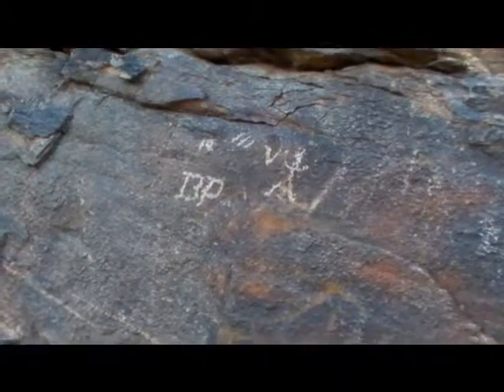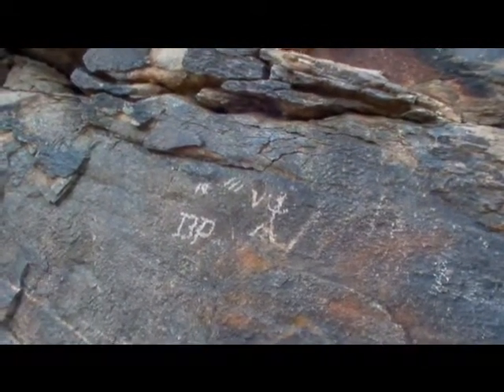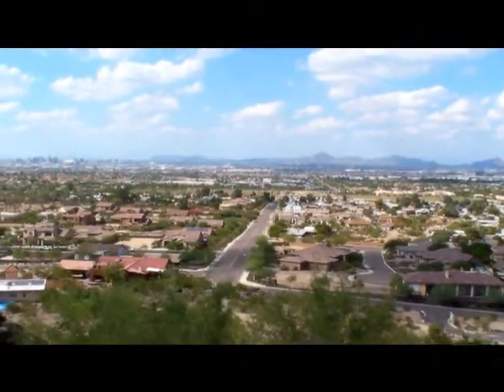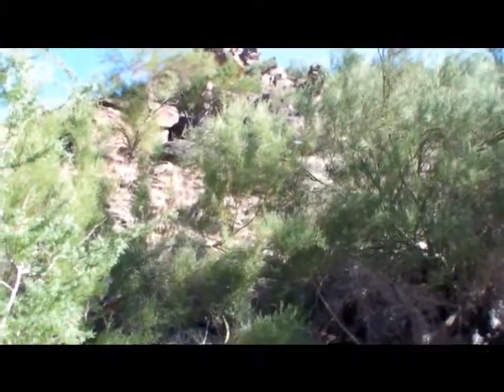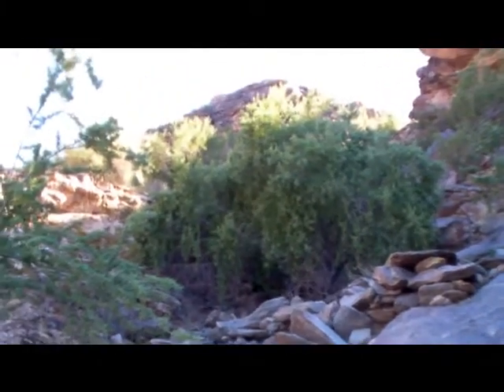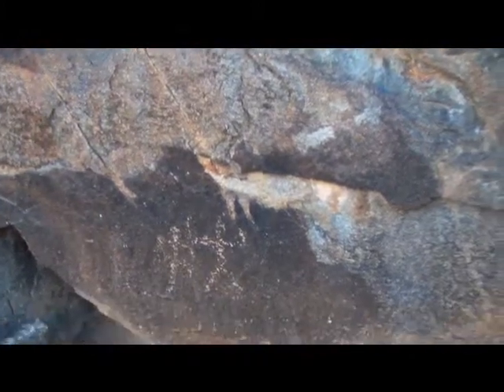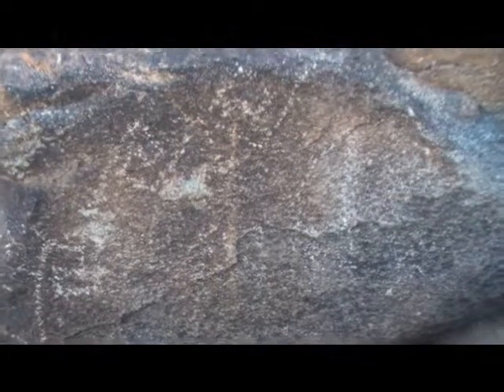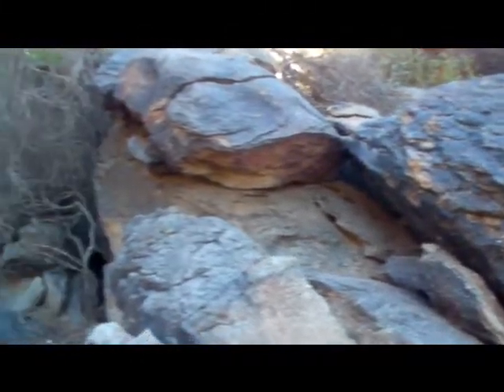South Mountain Park Petroglyphs, day 7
Petroglyphs, Hohokam, Phoenix Arizona